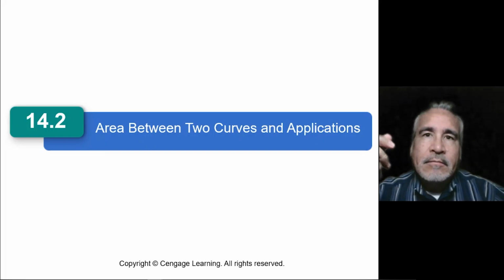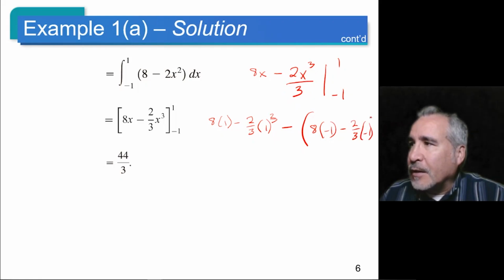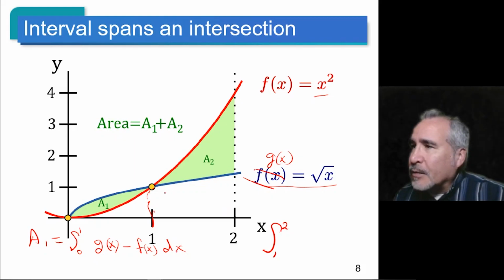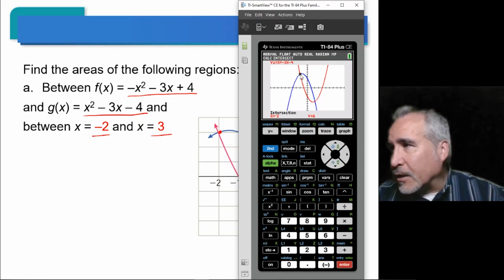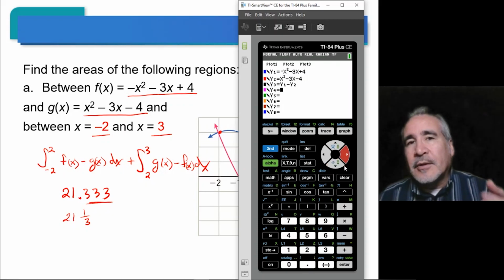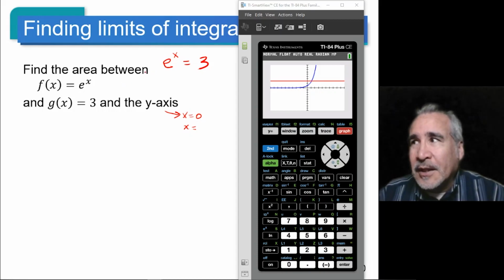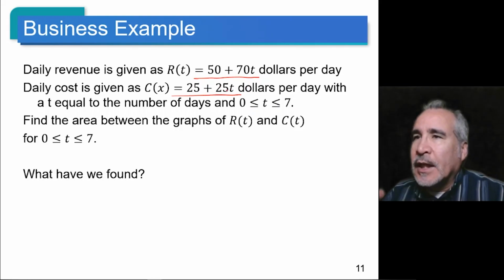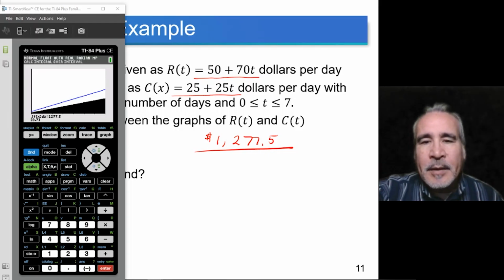MAT 210 Brief Calculus Section 14.2 Area Between Curves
Using integration to find the area between two curves.